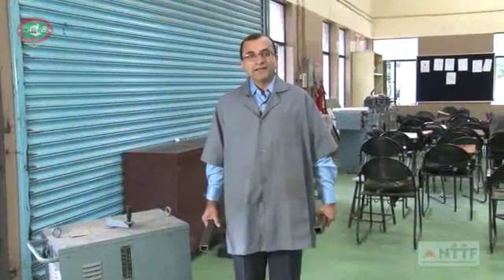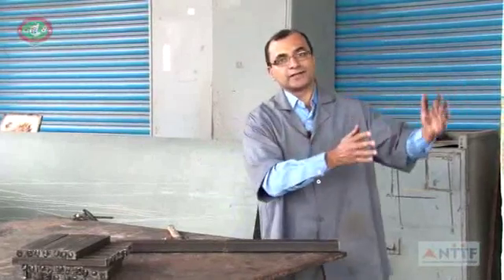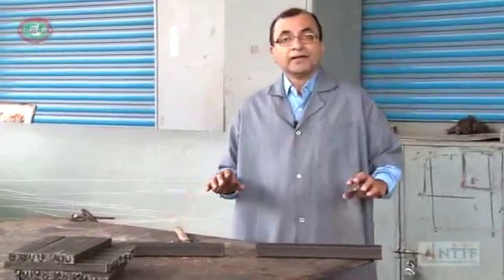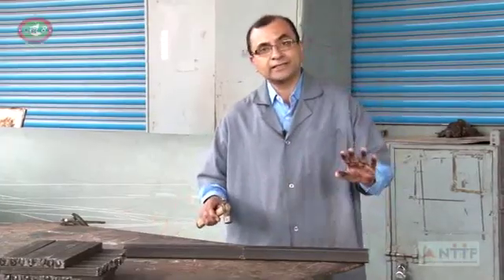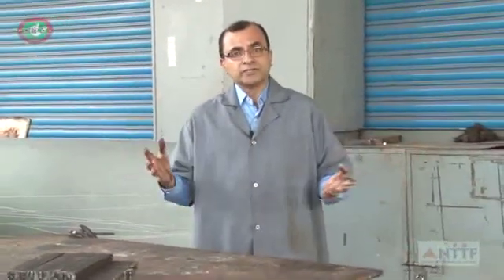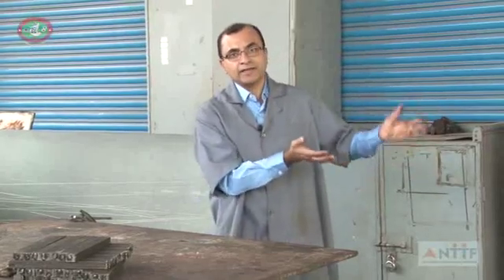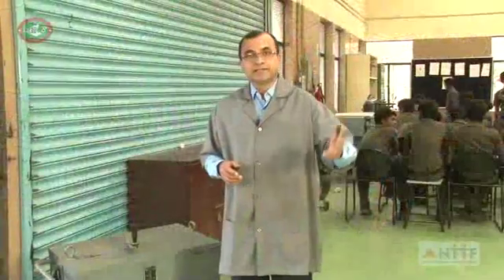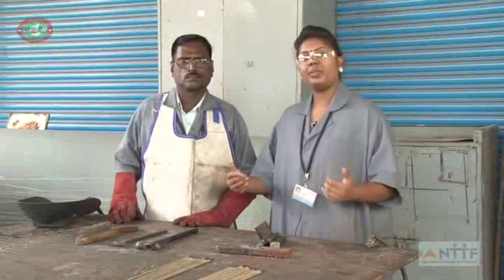Welding Practice | Workshop Practice | Mechanical Engineering